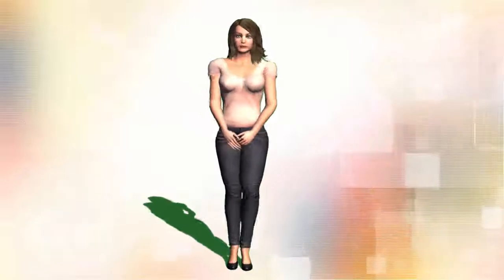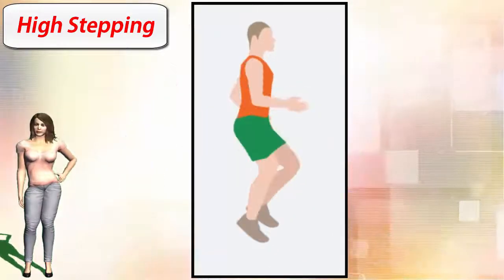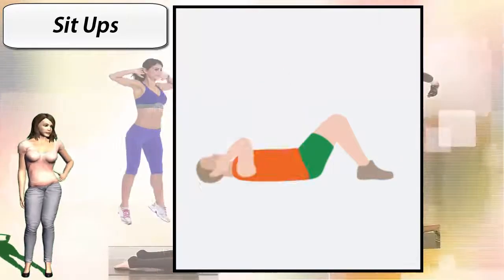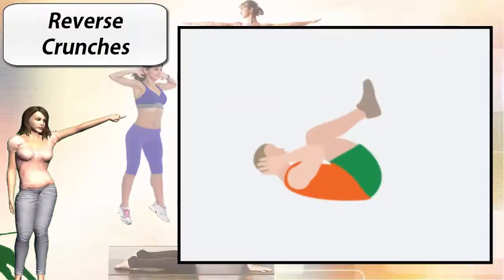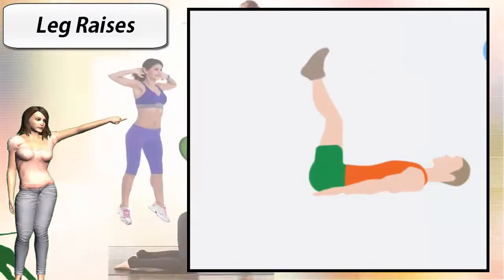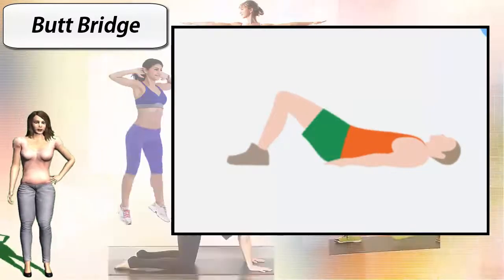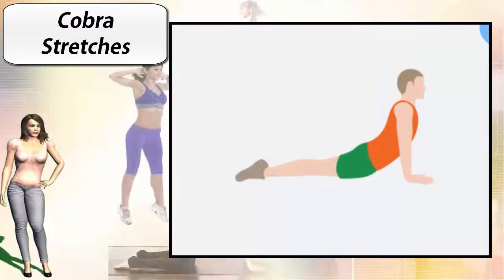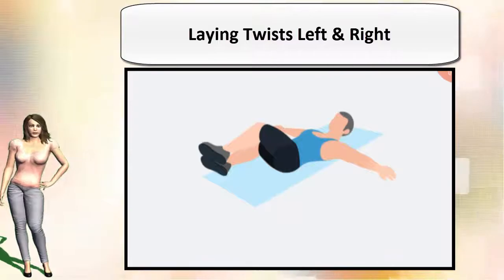|| Easy exercises to reduce belly fat and control your weight | No need to Gym and any slimmer ||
In this video we will show some simple exercises to reduce belly fat and overcome your weight at home without any hard exercises and expensive equipments. No need to go at gym or any slimmer, these exercises is the best way to save your money and efforts. So need to watch this complete video, it’s actually 45 days complete program for weight loss. For more videos please subscribes our channel.